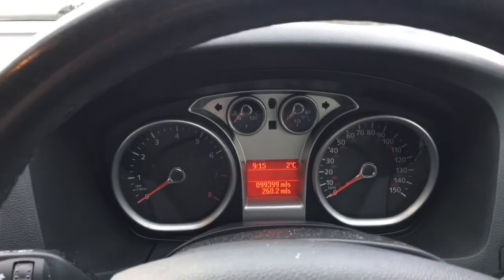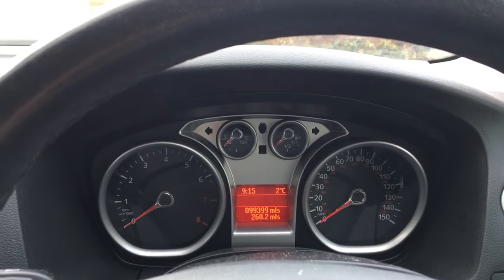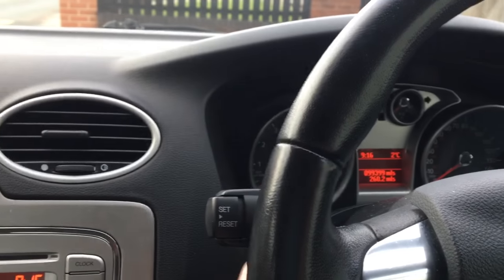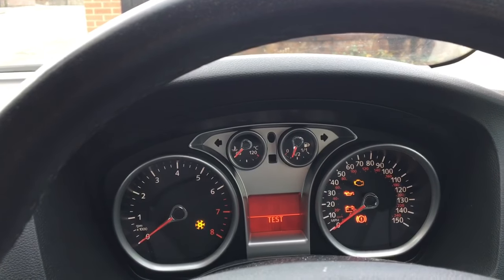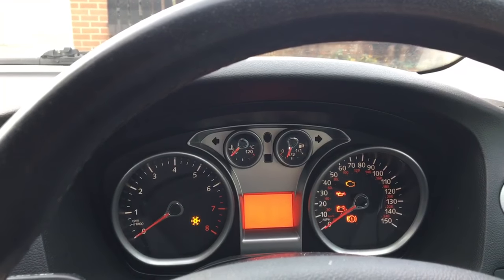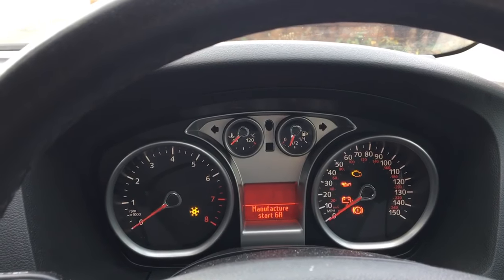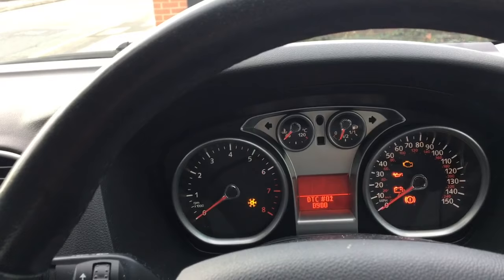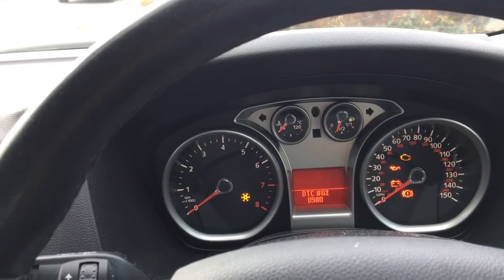2008 Ford Focus Engine malfunction fix in description Please subscribe if this helps